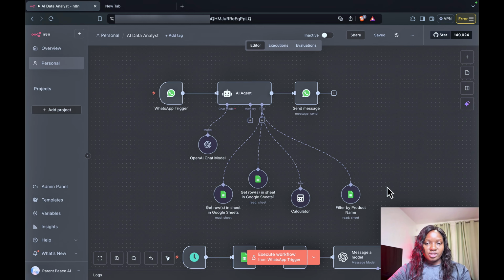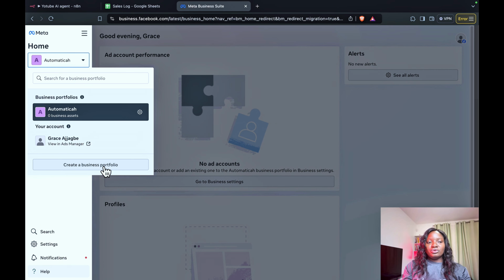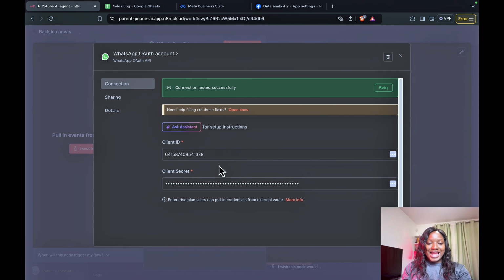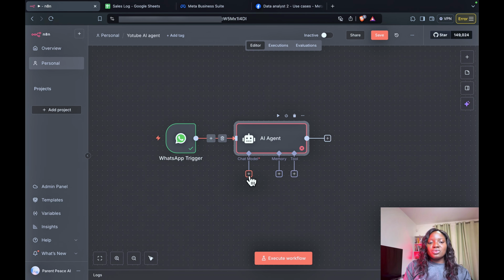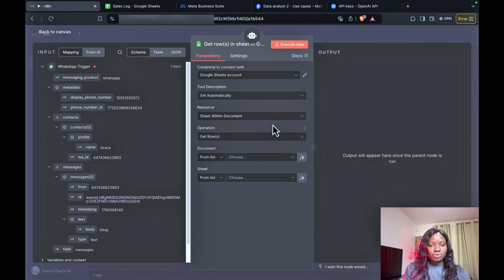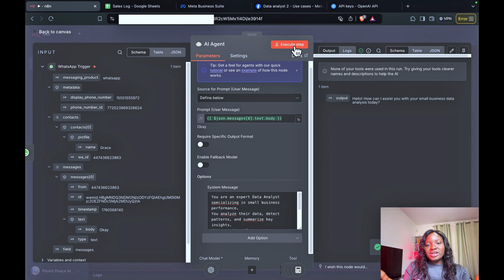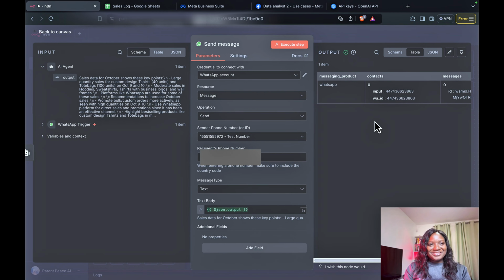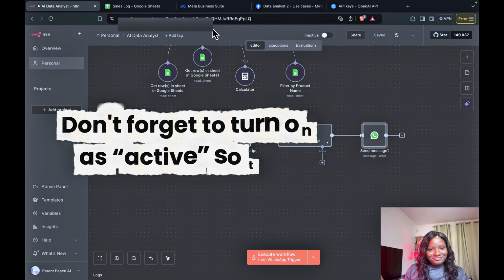How I Built An AI Data Analyst that works on WhatsApp | WhatsApp AI Agent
To Build AI Solutions / Agents Tailored to you and your business, Book a free AI discovery call

Build Your Own AI Data Analyst with n8n, OpenAI, and Google Sheets

What if you could have a data analyst that works 24/7, automatically pulling your business data, analyzing it, and sending you insights every week — without hiring anyone?

In this video, you’ll learn step-by-step how to build an AI Data Analyst using n8n, Google Sheets, OpenAI, and WhatsApp.

You’ll see how to:
✅ Connect Google Sheets to n8n
✅ Clean and enrich your data automatically
✅ Generate weekly performance summaries using AI
✅ Send insights and recommendations straight to WhatsApp
✅ Schedule the entire workflow to run on its own

Perfect for founders, business owners, and analysts who want smarter, faster data decisions.